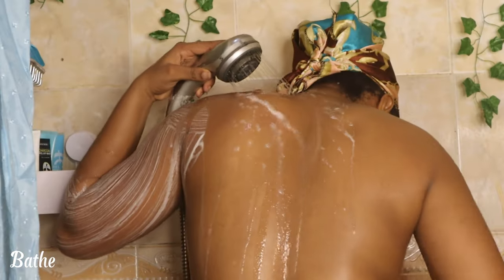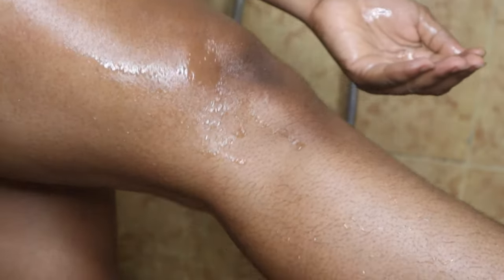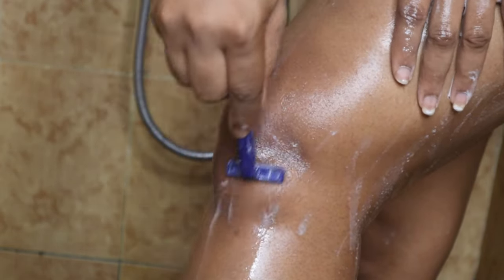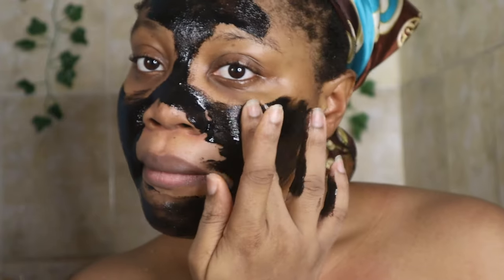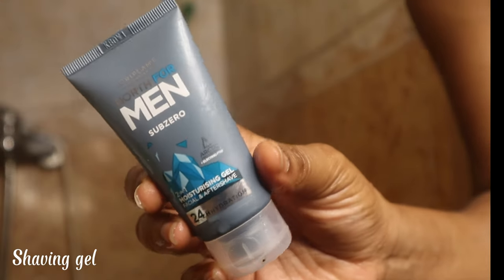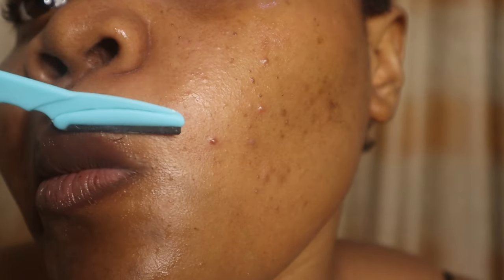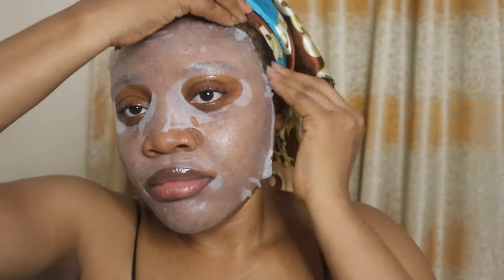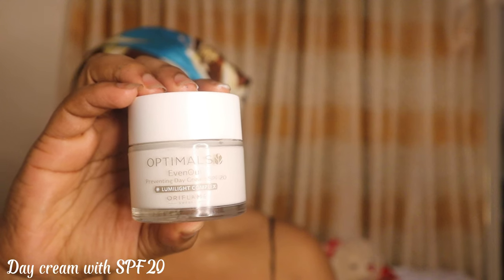RELAXING SELF CARE | Weekend Pamper Routine & Maintenance | Shaving Dermaplaning…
Hi everyone!💕 In today's video I'll be showing you my  pamper routine! The weekend is my absolute favorite days! Its all about you on days like these! Make sure to give yourself that extra attention especially to reset for the following week/month!

5 Easy ways to shave your legs

Step 1: Take a shower or jump into the bath.
Dry shaving is wrong. Please never do this. The lack of lubrication causes too much friction, leading to irritation, nicks, cuts, and razor burn. Daaah!

Step 2: Exfoliate
Some people are confused whether they should exfoliate before or after shaving. The correct answer is: before. By first removing the layer of dead skin cells, your razor has a clean smooth canvas to glide on. If you’re prone to razor bumps, this extra step will help!

Step 3: Lubricate
Grab some shaving soap, shaving gel or cream.
This will provide enough lubrication to help your razor glide more easily on your skin.
Bar soap tends to be drying and can create build-up on your razor increasing your chances of getting cuts.
You can always reach for your hair conditioner. Apparently, this is a good alternative for shaving cream– who knew?

Step 4: Shave
Single blade razors are not ideal as there are more chances for the blade to drag on your skin. Choosing a razor with more blades will give you a smoother finish but will also protect your skin from getting grated.

Step 5: Rinse, Dry  and Moisturize
Shaving is another form of exfoliating so it is important to moisturize. Moisturize your legs with lotion or body oil to prevent red bumps from appearing.

Products Used.
Kojie San Kojic acid soap:
Kojie San has an all-natural kojic acid formula that helps lighten dark spots due to acne, age spots, freckles, sun-damaged skin, blemishes and other skin pigmentation

Exfoliate with Milk & Honey Body scrub:
Gentle, nourishing and smoothing sugar scrub that exfoliates, revitalizes and locks in moisture for beautifully soft skin.
Natural origin exfoliant gently buffs away dead skin cells
Milk and honey nourish and condition skin
Added minerals and vitamins revitalize skin’s radiance

Shave with 2-in-1 Moisturizing Gel:
Cool facial and aftershave gel that protects, moisturizes and refreshes your skin – in one.
It delivers 24h hydration
Antioxidants and electrolytes lock in moisture
Arctic Pro Defense technology to protect and refresh

PURE SKIN Smoothing Face Scrub:
Face scrub for oily and blemish-prone skin that prevents blemishes and enlarged pores. With Salicylic Acid and Soothing Complex.
Unblocks clogged pores
Targets and prevents blemishes
Exfoliates to help leave skin soft and smooth

Charcoal Peel Off Mask:
Revitalizes and maintains moisture balance
Clears white/blackheads
Deep cleans oil and dirt from pores
Result is soft, smooth and lighter skin.

Aloe Vera Hydrating Sheet Mask:
Moisturizing, Hydrating and brightening Facial Mask can moisturize dry and dehydrated skin, moisture and lock water, improve skin's hydration and gloss, make skin hydrated and plump and spread elastic, tender and beautiful skin.
Reduces Redness, A good sunburn remedy, Soothing, Calming, Moisturizing, Suitable for all skin types
Directions:
Cleanse  your face
Unfold the facial mask, apply to the face, and gently pat it against the face
Relax and enjoy the refreshing feeling for 15-20minutes to fully absorb the mask essence.
Take off the mask and wash your face with water

Mattifying Face Lotion with Organic Tea Tree & Lime:
Designed for day and night use, it helps to deliver lightweight hydration and works to leave skin perfectly mattified, purified and shine-free, while controlling excess sebum and oil. It even contains salicylic acid to target blemish-prone skin.

Ecollagen Wrinkle Power Eye Cream:
Anti-ageing eye cream designed to reduce crow’s feet, under-eye bags and wrinkles as well as targeting other needs of the eye area like dehydration and dark circles.
Helps boost collagen to reduce crow’s feet, dark circles and puffiness
With light-reflecting particles for a brighter eye area
Moisturizing eye cream with caffeine

Even Out Day Cream SPF 20:
Day cream with SPF 20, formulated by skin nutrition experts. Helps maintain a flawless, radiant complexion. Leaves a soft and moisturized after feel.
Protects against environmental stress, pollution, UV damage and premature aging
Works to fade hyperpigmentation like dark spots
Helps prevent future dark spots from forming